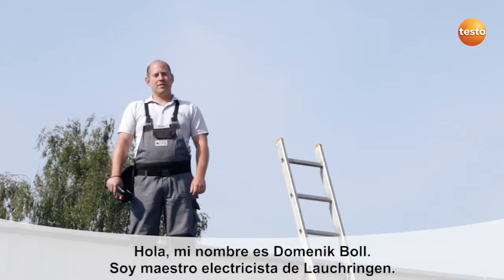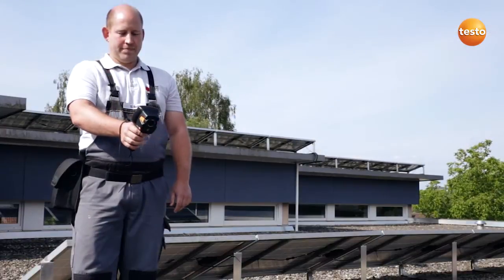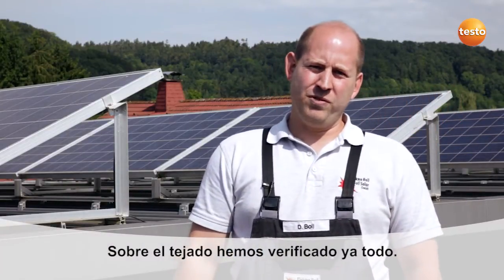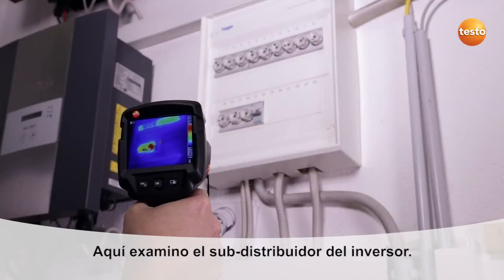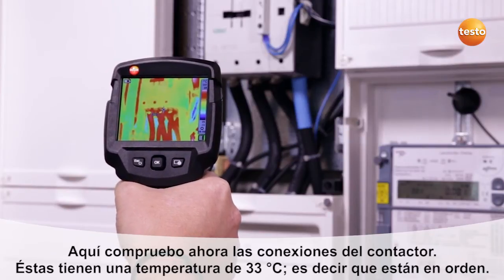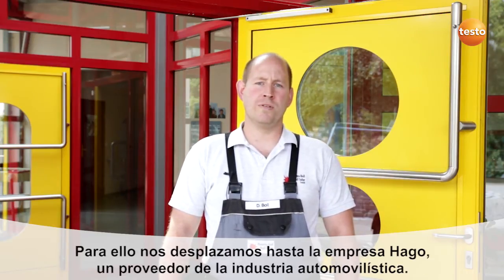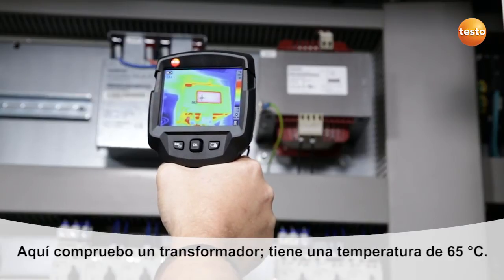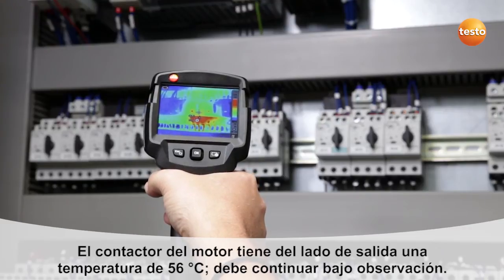Testo 870 - Mantenimiento eléctrico preventivo | Be sure. Testo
En este video mostramos como realizar un plan de mantenimiento preventivo en placas solares y cuadros eléctricos utilizando la medición con la cámara termográfica testo 870